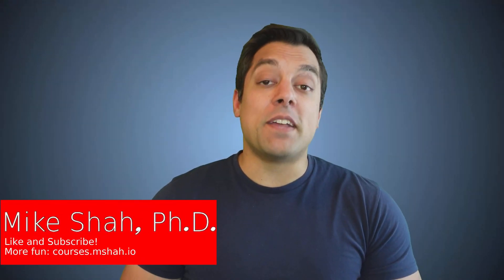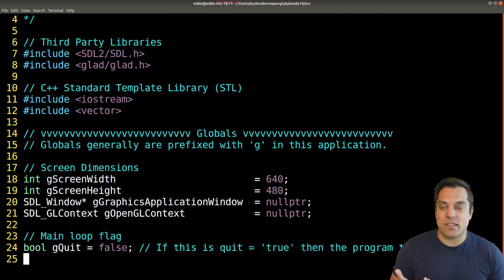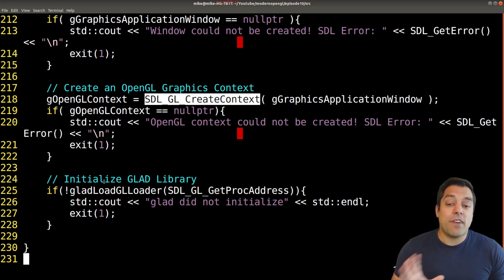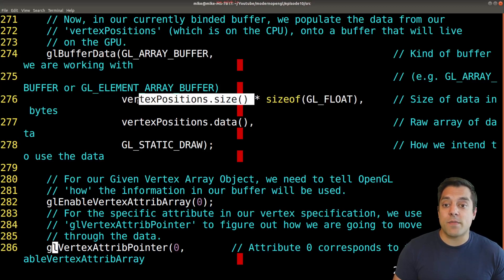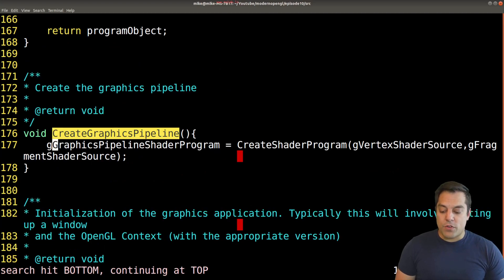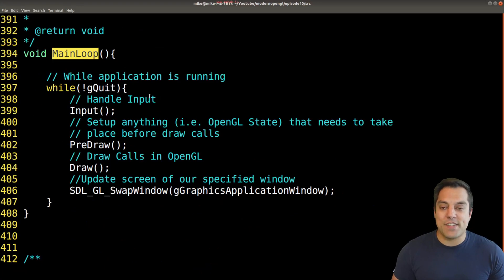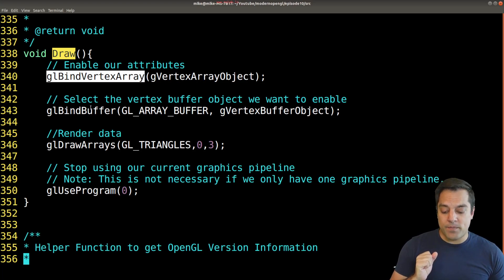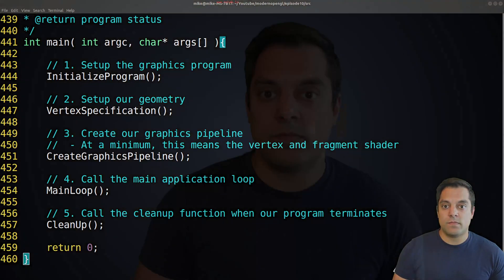[Episode 10] [Code Review] First OpenGL Triangle - Modern OpenGL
►Lesson Description: In this lesson I review our code from episode 9. I've added a few lines of code for error logging, and additional comments so you can further understand the actual code. This should be a nice checkpoint to determine if you should proceed further in the series, or go back and review the prior video materials.